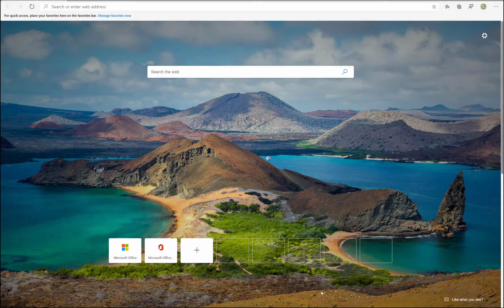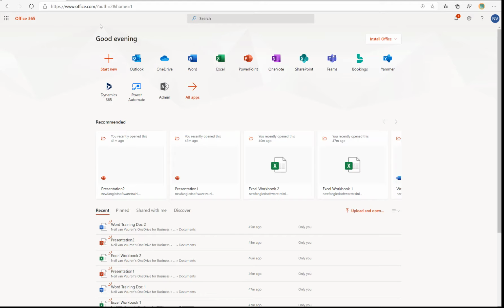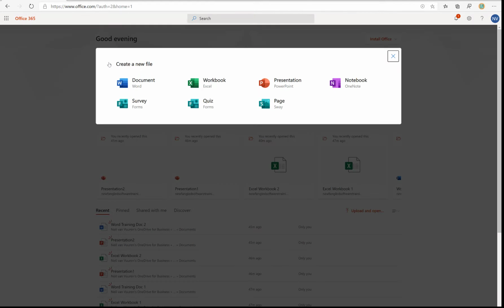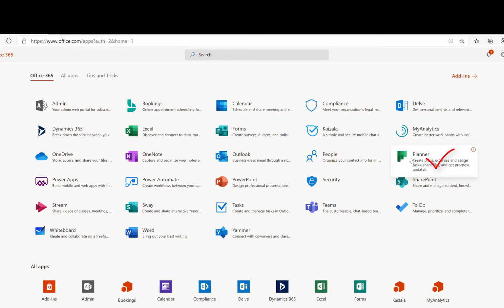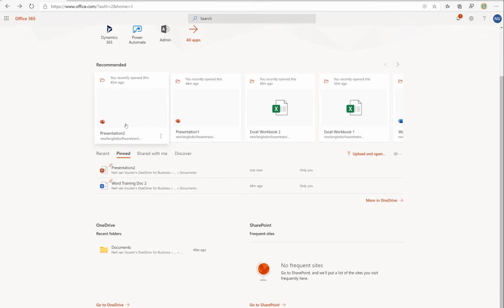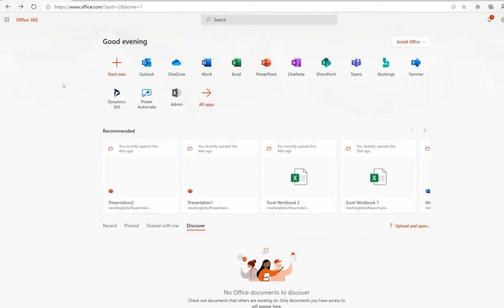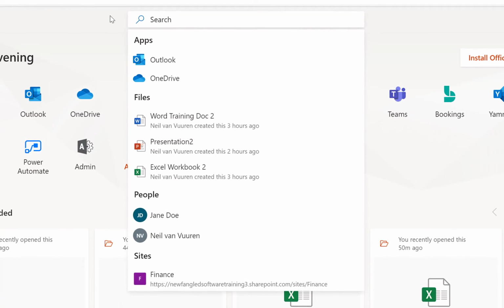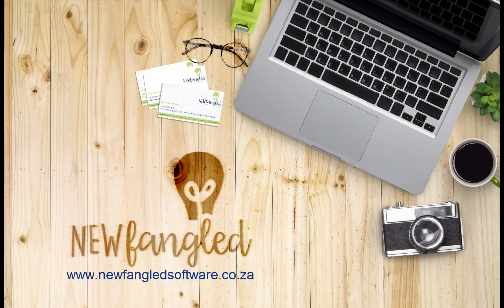What is Office 365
In this video you will gain an understanding of exactly what Office365 is including the services and apps included with it.

Reference link: How to create an Office 365 account?

There will be a basic overview of the Office 365 navigation.

Also keep in mind that Microsoft has recently renamed Office 365 to Microsoft 365.

Equipment used to produce the video:
Microsoft Surface Book 2